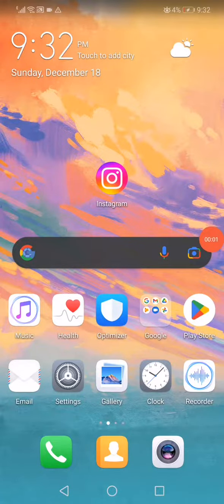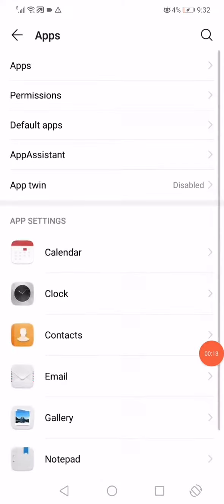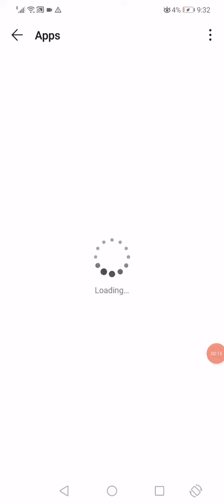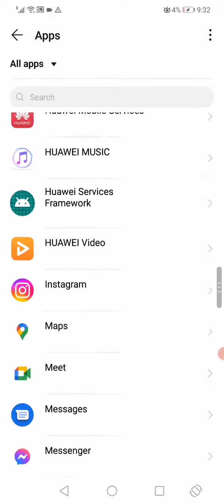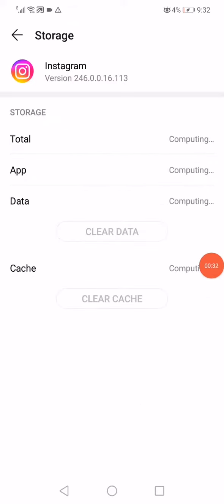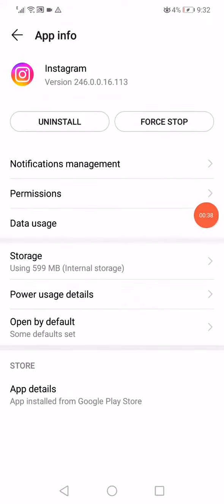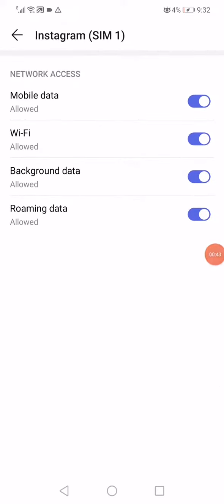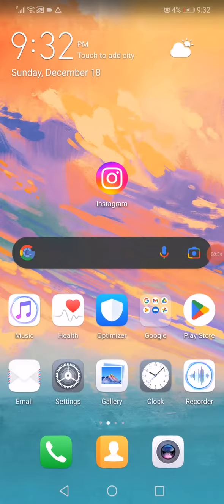How to Fix Ingress Timeout Error on Instagram